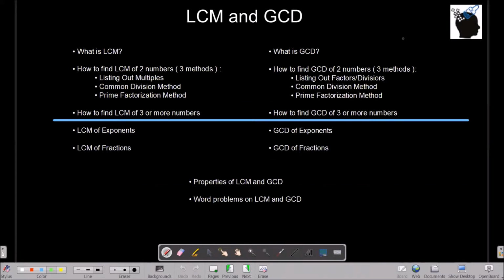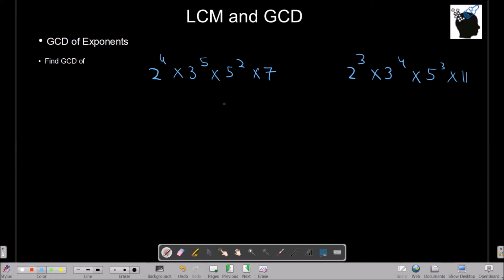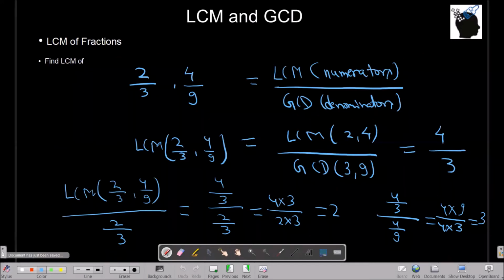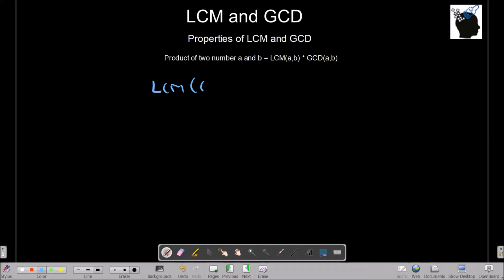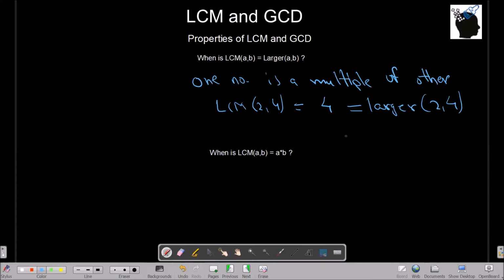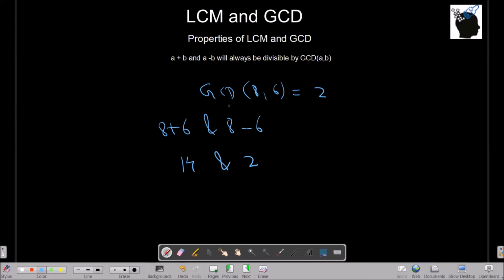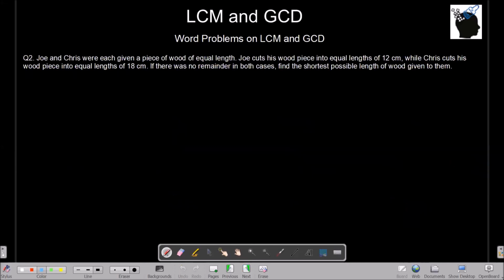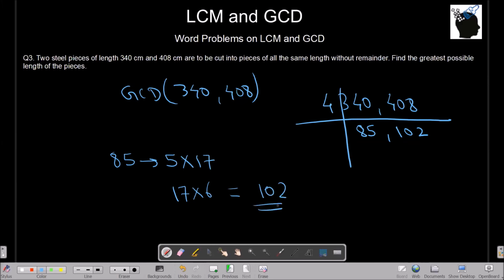LCM and GCD of Exponents and Fractions | BrushMyQuant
This video helps you understand how to find LCM and GCD of Exponents and Fractions and some properties and solved problems:

✨ TIMESTAMP ✨

0:00 - Introduction
0:44 - LCM of Exponents
3:03 - GCD of Exponents
4:35 - LCM of Fractions
6:36 - GCD of Fractions
8:08 - Properties of LCM and GCD
16:38 - Word problems on LCM and GCD